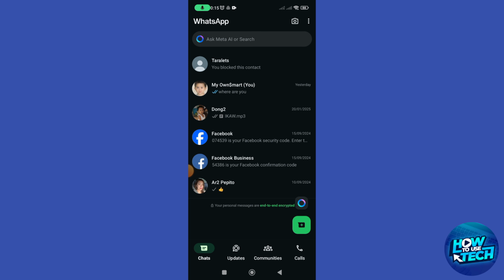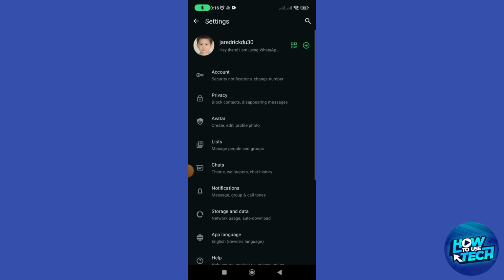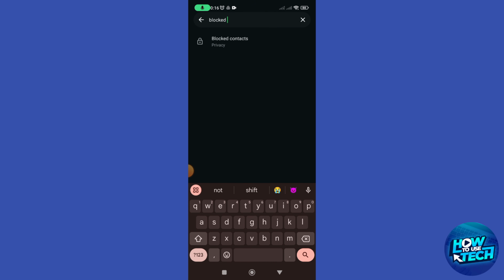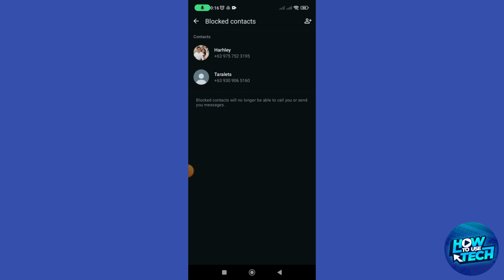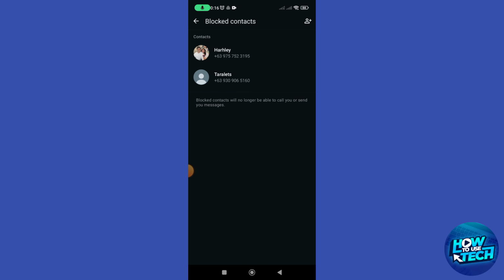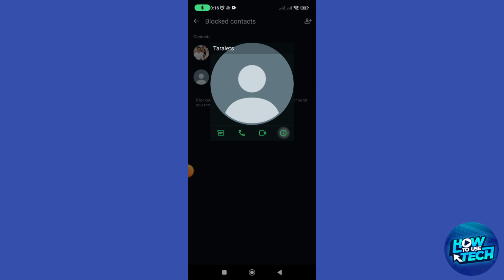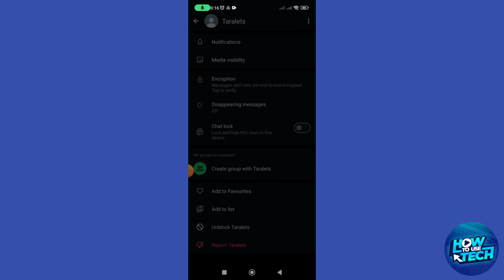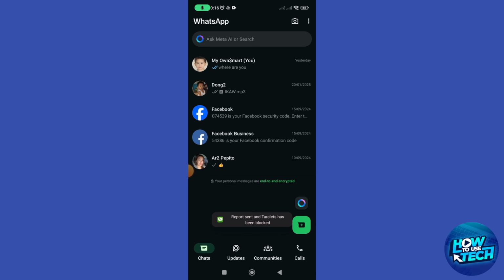How To Delete Blocked Contacts on WhatsApp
In this video , I will show you How To Delete Blocked Contacts on WhatsApp. The method is very simple and clearly described in the video.